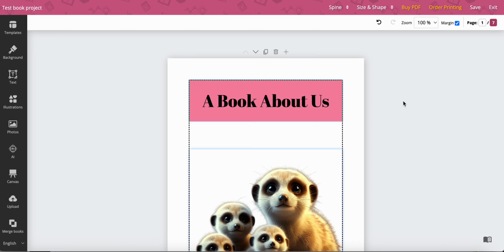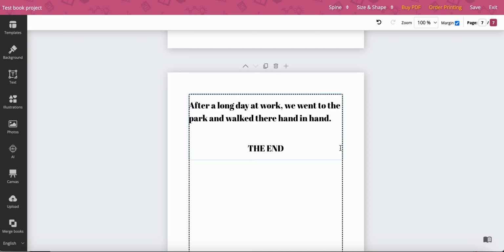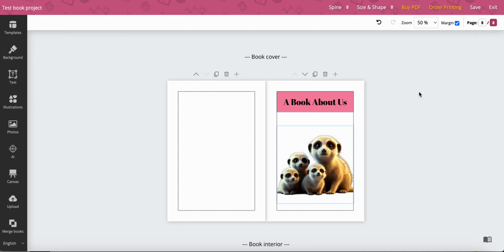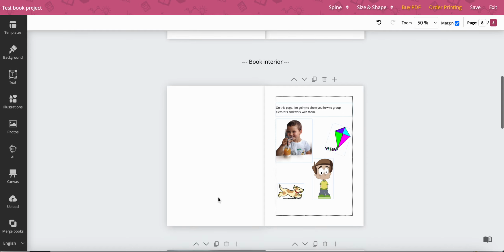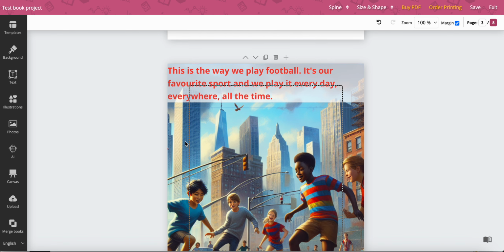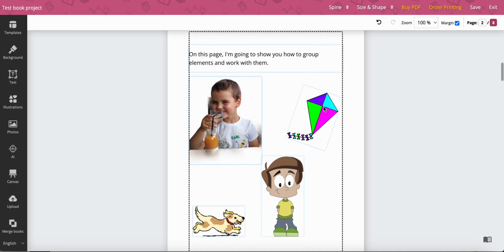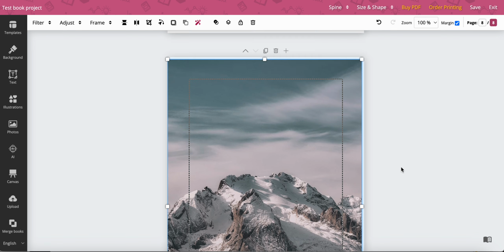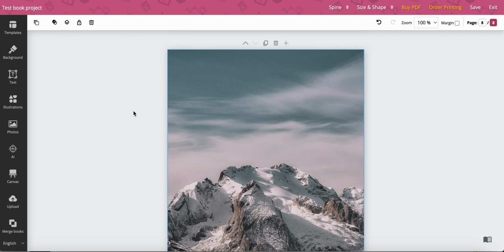3 Common Mistakes that Can Mess Up Your BookBildr Book and How to Avoid Them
We've noticed that a lot of users started making these mistakes when submitting their BookBildr books to be printed. So, here's a video to show you how these mistakes affect your books and what can be done to put things right.

Read the blog post to learn about other common mistakes and how to avoid them: